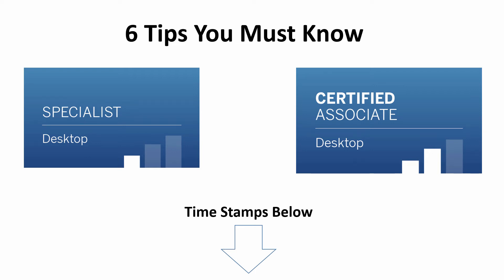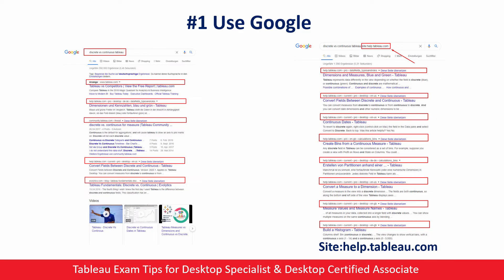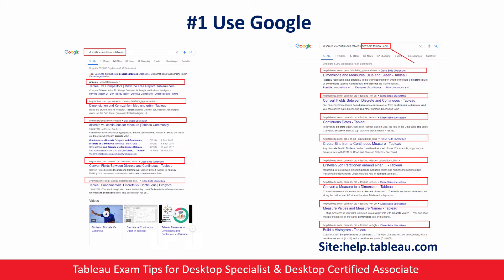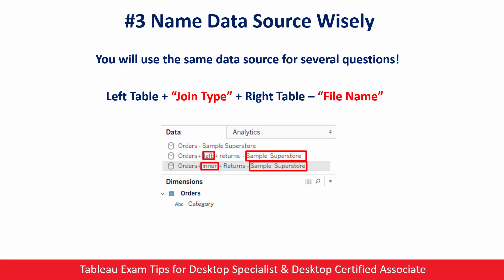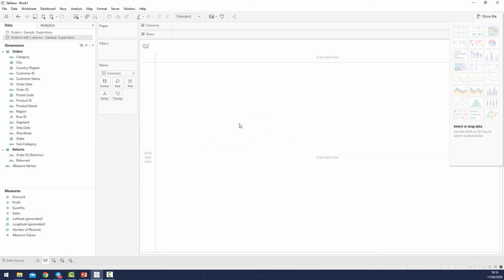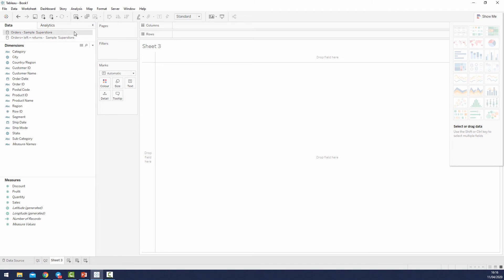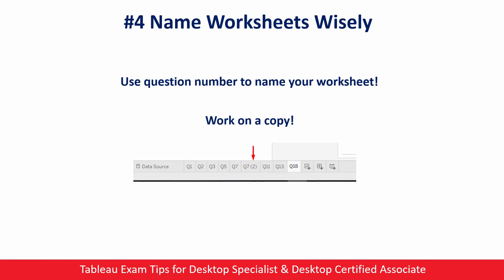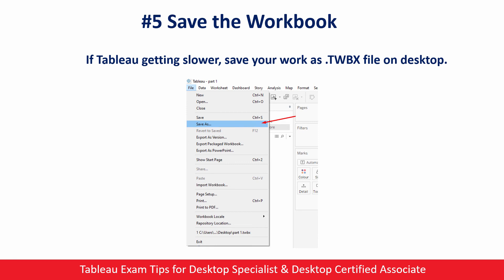TABLEAU DESKTOP SPECIALIST + TABLEAU DESKTOP CERTIFIED ASSOCIATE + 6 MUST KNOW TIPS BEFORE THE EXAM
⚡⚡ 6 Important Tips & Tricks that will save your life in Tableau Desktop Exam ⚡⚡

✔️ 0:29 #1 Use Google with "site" feature!
✔️ 1:48 #2 Where is your data?
✔️ 2:24 #3 Name your data sources wisely!
✔️ 6:24 #4 Name your worksheets & work on a copy!
✔️ 7:20 #5 Save your workbook as a .TWBX file.
✔️ 8:09 #6 Watch our videos for more details.